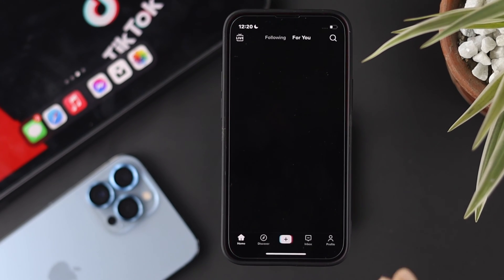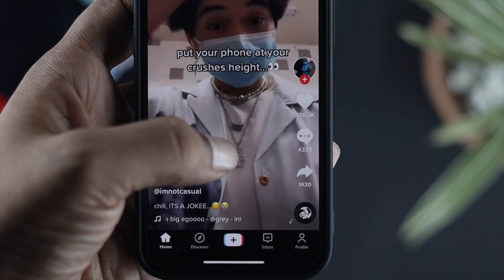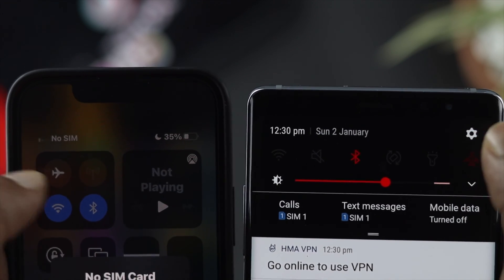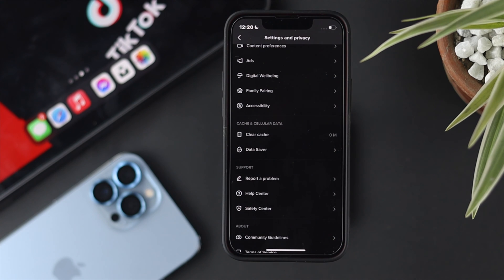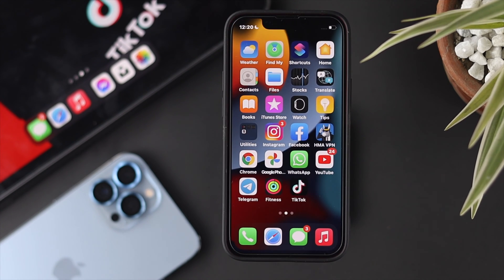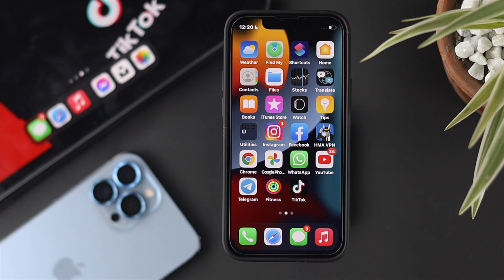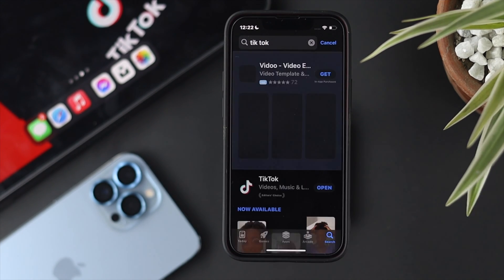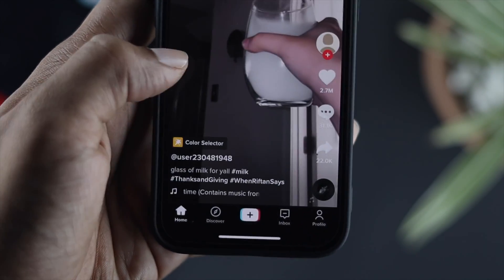How to Solved TikTok Black Screen Problem!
TikTok is completely blank? In this video, we will show you the best ways to fix the black screen problem on both iPhone and Android Phones.

0:00 Video Overview
0:26 check and Restart Internet
0:54 Clear Cache and turn off Data Saver
1:28 Refresh TikTok
1:50 Update TikTok
2:14 Delete and Reinstall TikTok